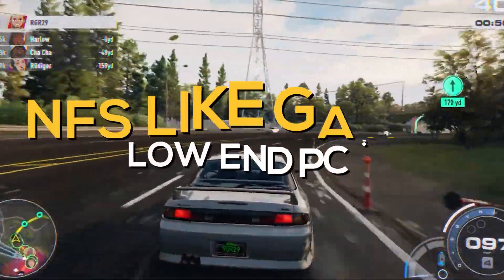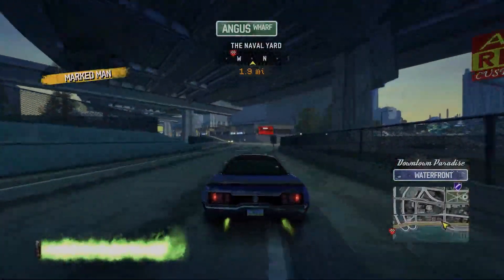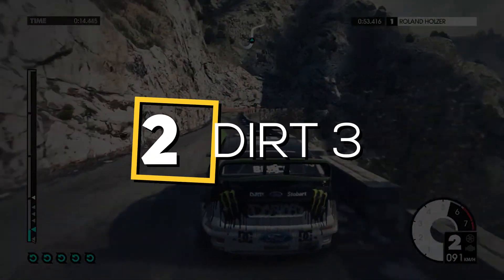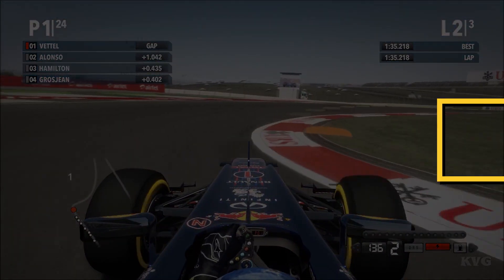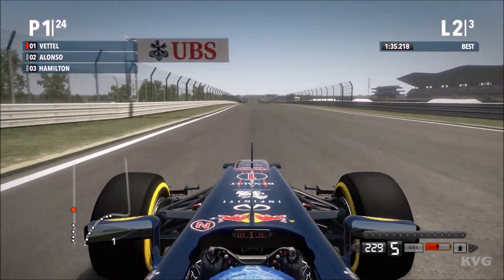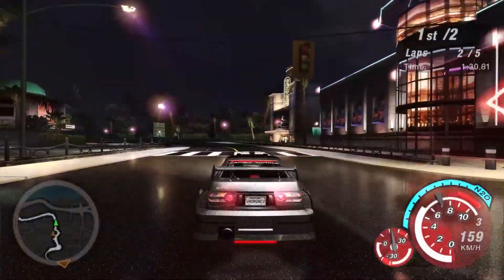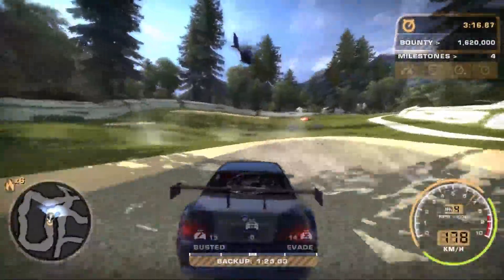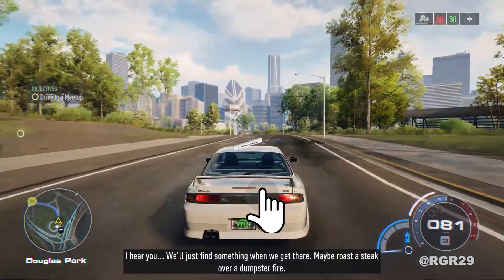NFS like games for low end pc / 2gb ram & no graphics card ✅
MY PC SPECS ✌👀:
Processor: Intel core i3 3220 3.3 ghz (2 cores 4 threads)
Graphics card: gt 1030 2gb vram GDDR5
Ram: 8gb ddr3
Windows: windows 10 pro